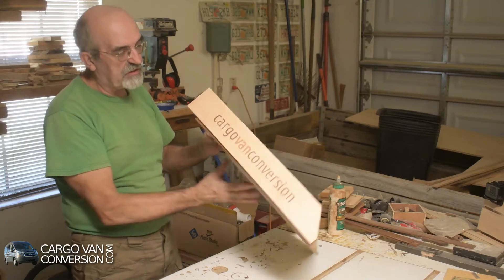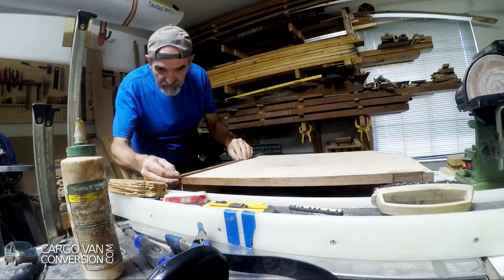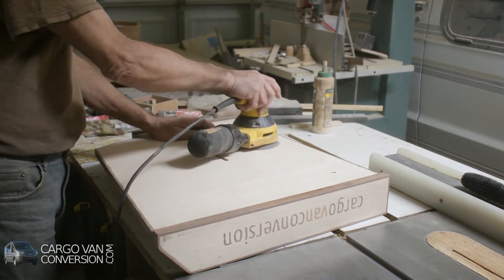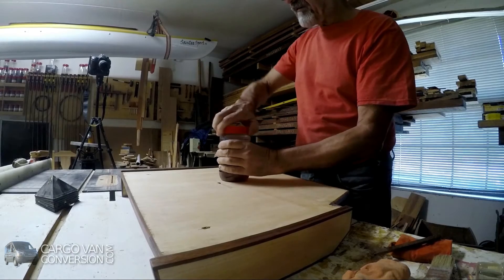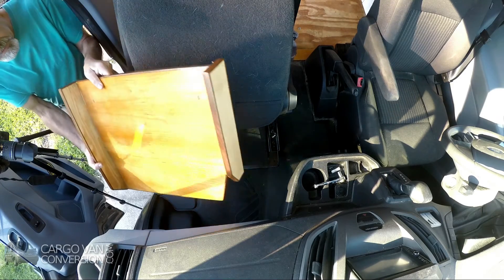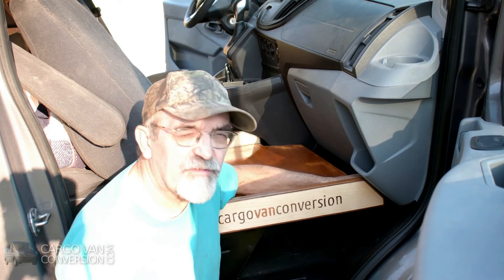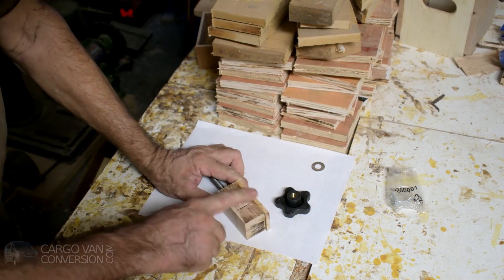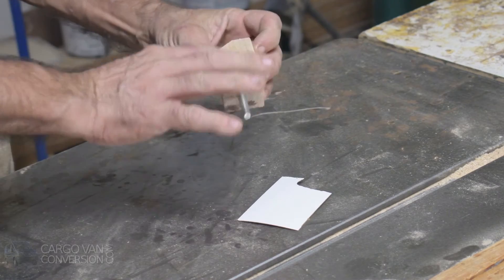Murphy Bed Lock & RV Dog Travel Bed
Finish the dog bed (except for the foam mattress and cover) and installed the second Murphy bed locking mechanism.

Walnut
Hard Maple
Formica
Mineral Spirits
2 Bolts, 4 Nuts & 2 Lock Nuts

Video Editing
Computer: Intel Core I-5 @ 3.10 Ghz
Hard Drives: 6Tb
Operating System: Linux Mint
Video Editing Software: KDEnlive

Cameras
Nikon D500